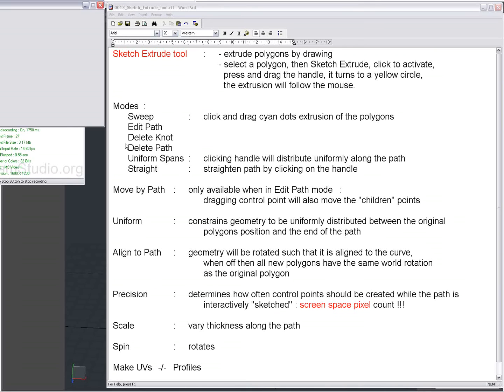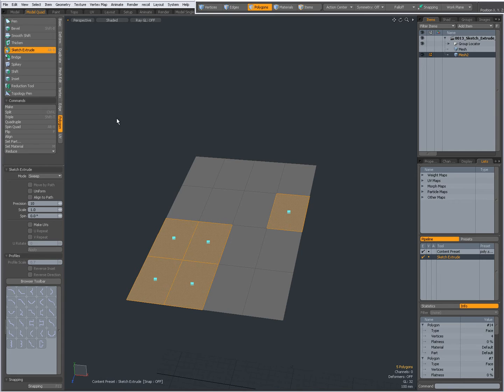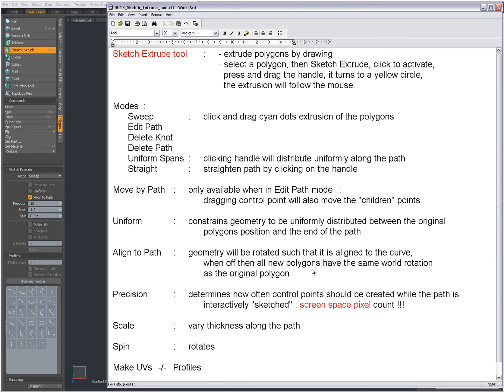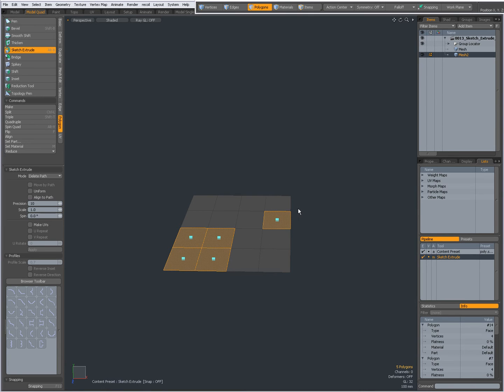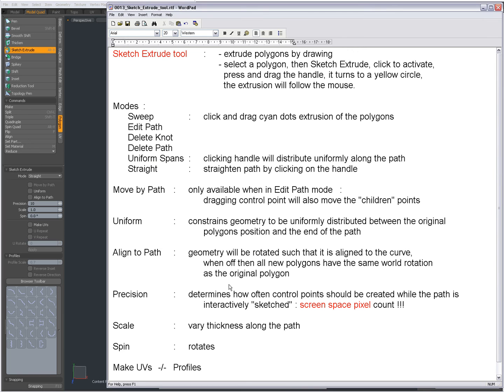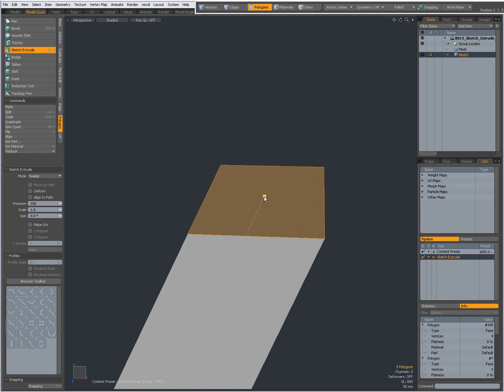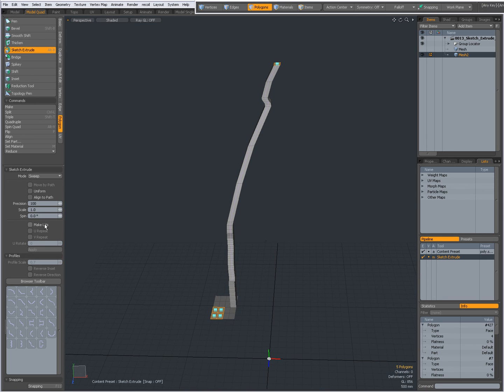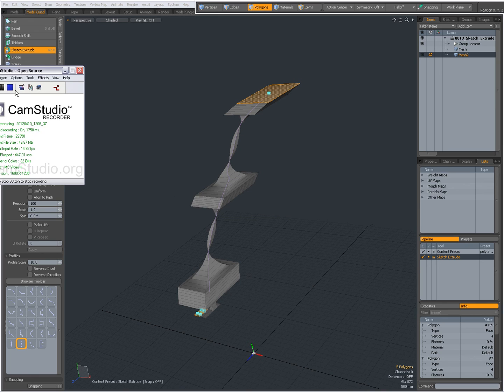0013 modo Sketch Extrude tool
A short introduction to modo's Sketch Extrude tool.